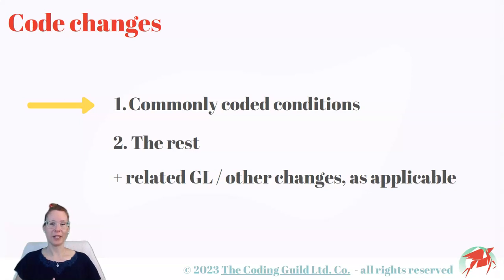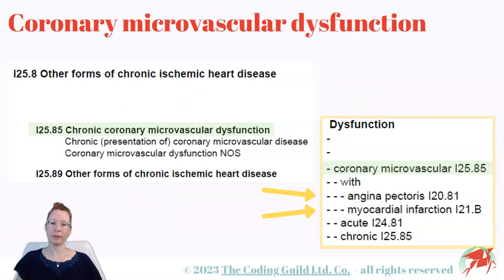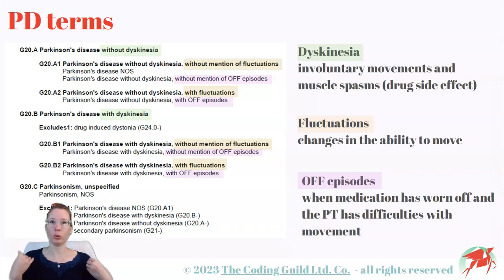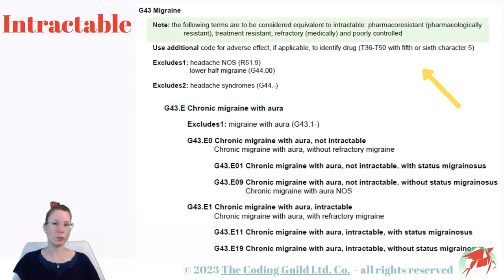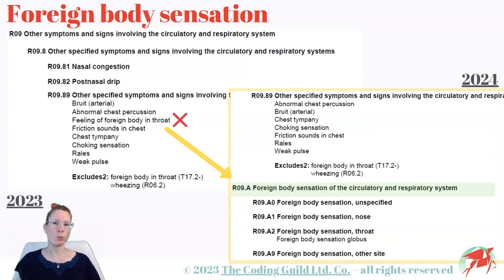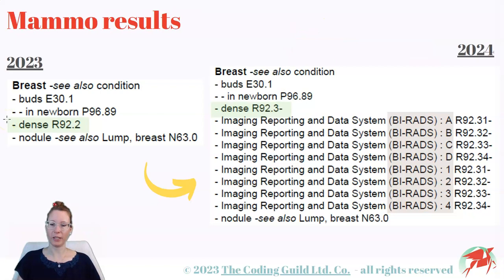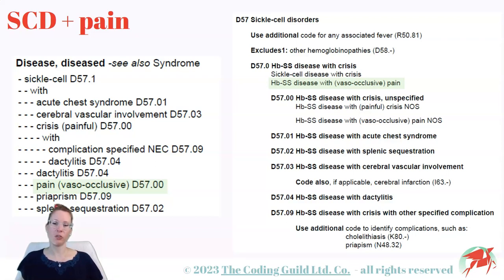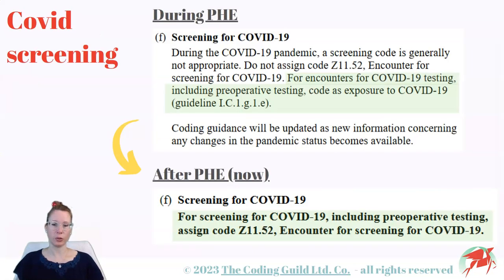2024 ICD-10-CM changes Part 2 - Diagnosis code changes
2024 ICD-10-CM changes review Part 2 where we have a look at new and updated diagnosis codes for commonly coded conditions. This is not the full list of changes, we continue in Part 3 with the rest of the changes.

00:27 - Hypertension
01:37 - Coronary artery disease
02:49 - Parkinson's disease
04:22 - Migraine coding
05:09 - Epilepsy
05:50 - Osteoporosis
06:36 - Signs and symptoms
08:59 - Sickle Cell Disease
10:48 - Appendicitis
11:33 - Covid-19 screening

The aim of this video is to educate HIM professionals on the application of medical coding and billing rules and guidelines. The described scenarios are fictional, so are all 'treatments' outlined in the examples. The creator of this video is not licensed to practice medicine in any capacity and thus does not advise, endorse or otherwise recommend any treatment modality, drug or dosage for any disease or conditions mentioned in the content. The example scenarios are not intended to be interpreted as, or substitute medical advice or medical education. Seek medical counsel from a legally authorized healthcare practitioner for any and all questions regarding your, or others' medical care or medical training.

Medical coding certifications affected: this topic is to be expected on the:

CCS-P exam
CPB exam
CPC exam
CPMA exam
CCS-P exam
CEDC exam
CEMC exam
AAPC specialty credential exam